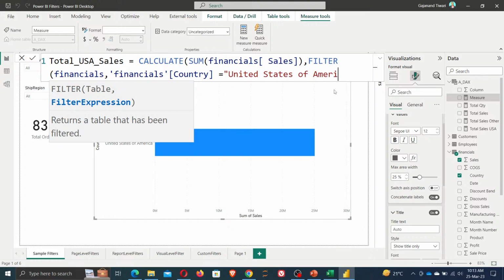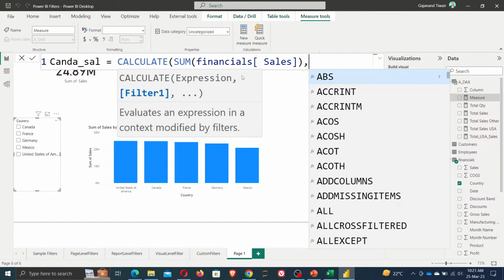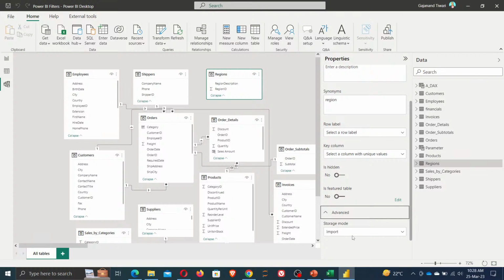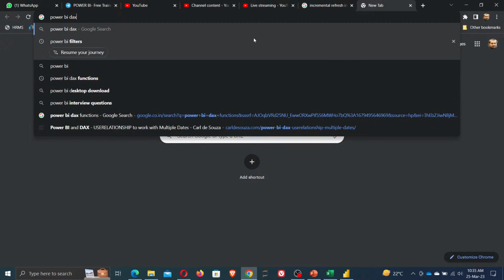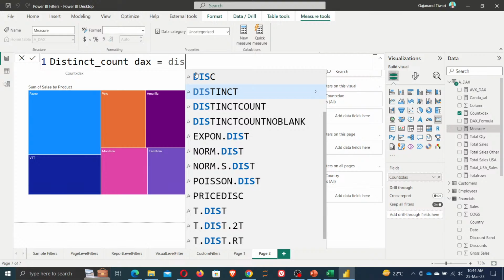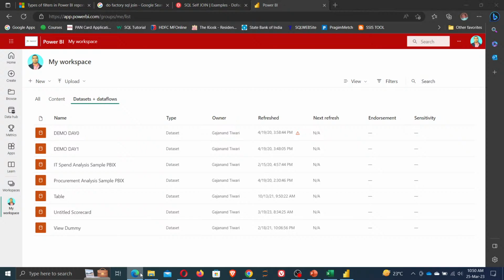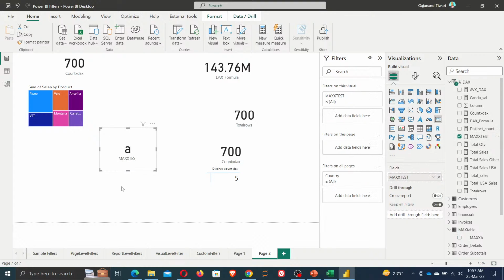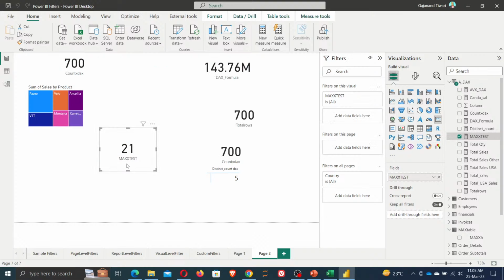25-Mar-2022 free Power BI training Day2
sql bi,
why power bi,
data modelling,
power bi for beginners,
data modelling,
power bi project dashboard,
dashboard,
sql server,
power bi,
microsoft power bi,
dax,